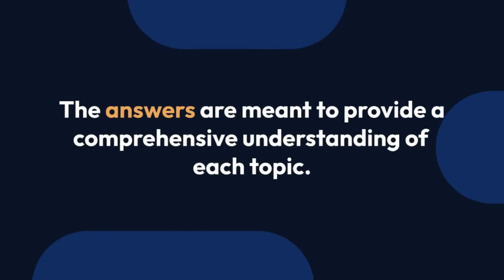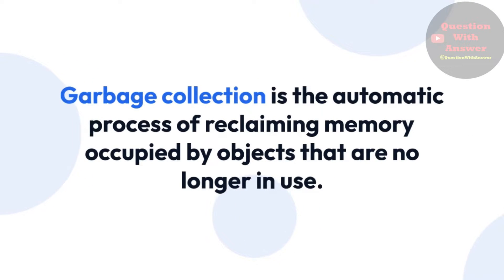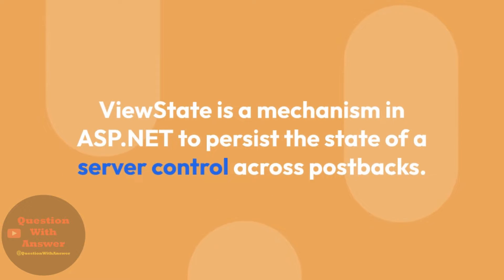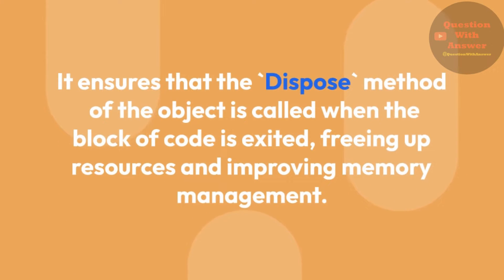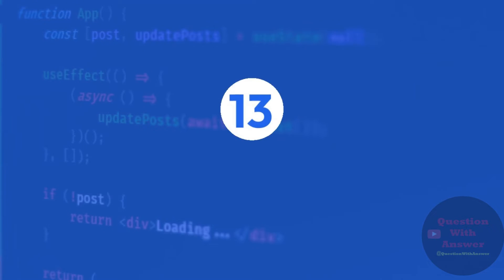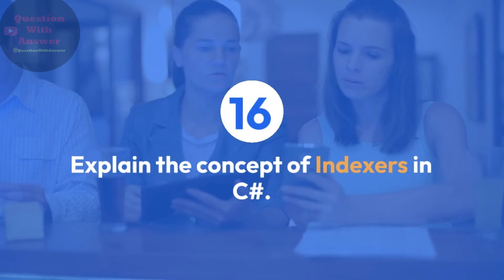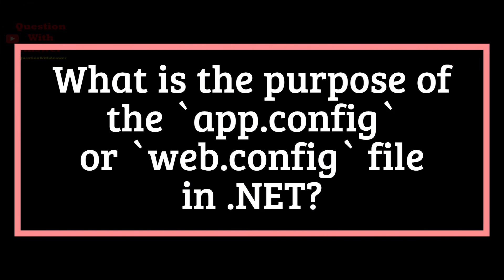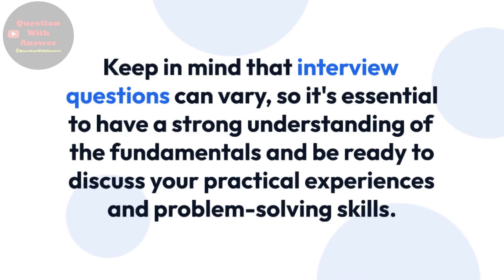top 20 .NET interview questions and answers for beginners and experience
.net interview questions and answers
mvc interview questions and answers for freshers
c# interview questions and answers for experienced
mvc interview questions and answers for experienced

Question 1. Explain the difference between managed code and unmanaged code in .NET.
Question 2. What is the Global Assembly Cache or GAC in .NET?
Question 3. Explain the concept of garbage collection in .NET.
Question 4. What is the role of the Common Language Runtime or CLR in .NET?
Question 5. What are the different types of authentication used in .NET?
Question 6. Explain the concept of ASP.NET ViewState.
Question 7. What is the difference between the `==` operator and the `Equals` method in C#?
Question 8. Explain the concept of Delegates in C#.
Question 9. What is the purpose of the `using` statement in C#?
Question 10. Explain the concept of Dependency Injection or DI in .NET.
Question 11. What is the difference between `StringBuilder` and `String` in C#?
Question 12. Explain the concept of polymorphism in object-oriented programming.
Question 13. What is the purpose of the `async` and `await` keywords in C#?
Question 14. Explain the concept of LINQ or Language-Integrated Query in .NET.
Question 15. What is the purpose of the `finally` block in a try-catch-finally statement?
Question 16. Explain the concept of Indexers in C#.
Question 17. What are the different types of authentication in ASP.NET?
Question 18. Explain the concept of attributes in .NET.
Question 19. What is the purpose of the `app.config` or `web.config` file in .NET?
Question 20. Explain the concept of inversion of control or IoC and how it is implemented in .NET

Conclusion.

These questions cover a range of topics related to .NET and should help you prepare for an interview with a focus on your experience in the technology. Keep in mind that interview questions can vary, so it's essential to have a strong understanding of the fundamentals and be ready to discuss your practical experiences and problem-solving skills. Good luck with your interview!